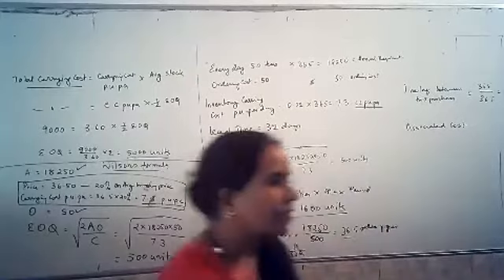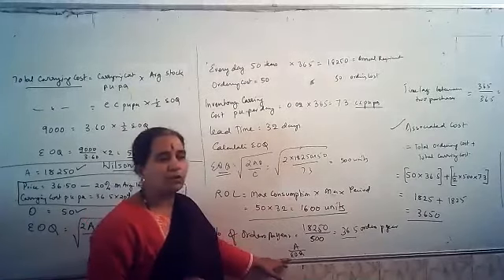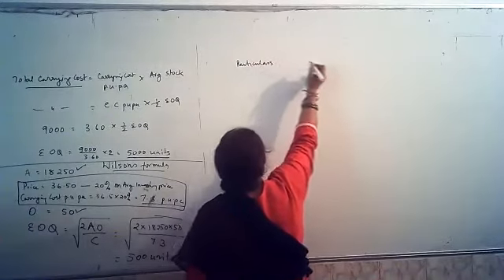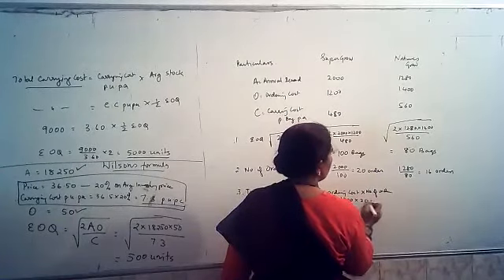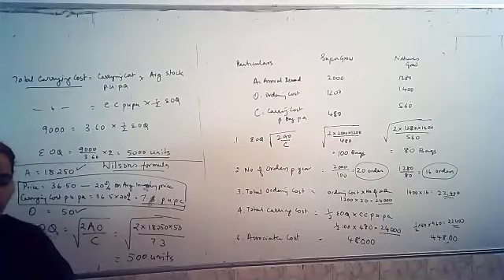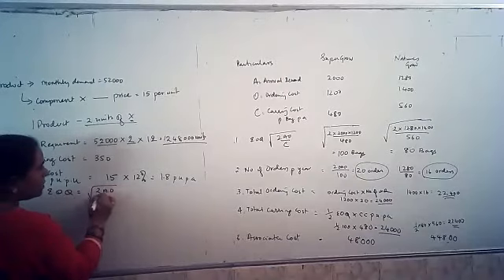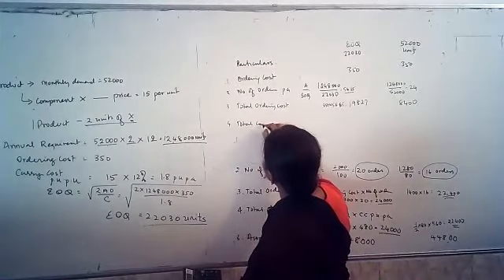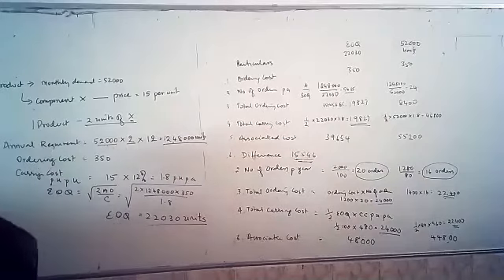Material Cost - Inventory Control-- 15-08-2020-Session-II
CA/CMA - Intermediate - Costing